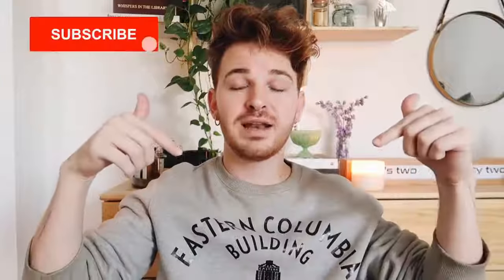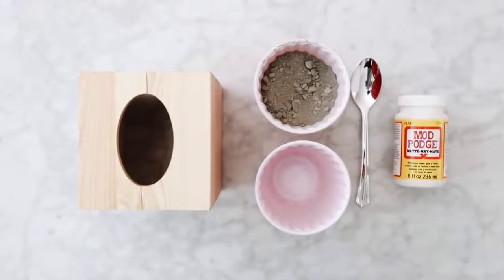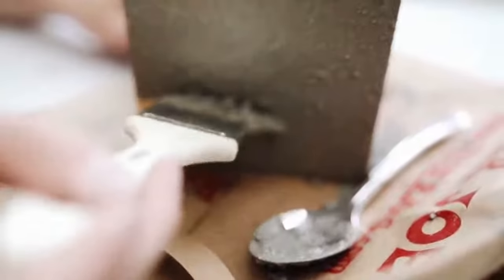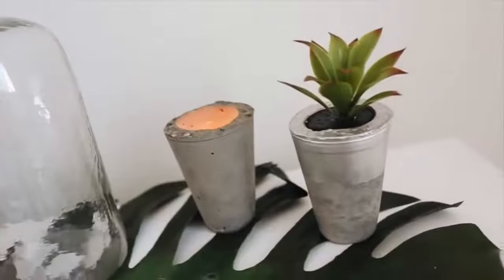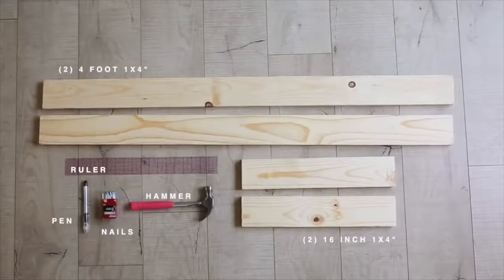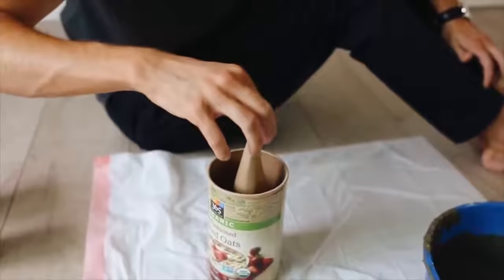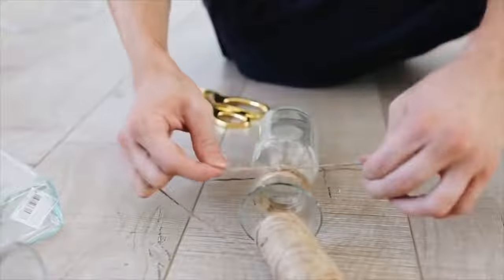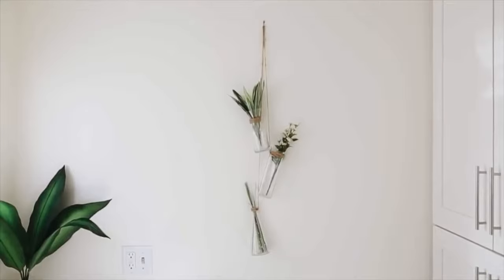7 DIY EASY ROOM DECOR IDEAS